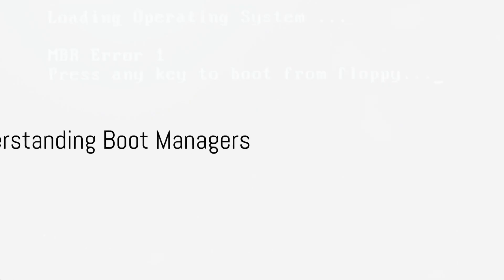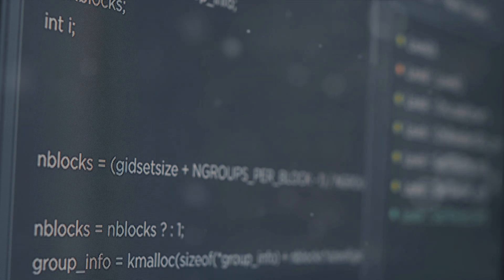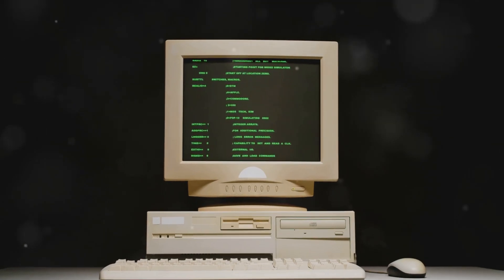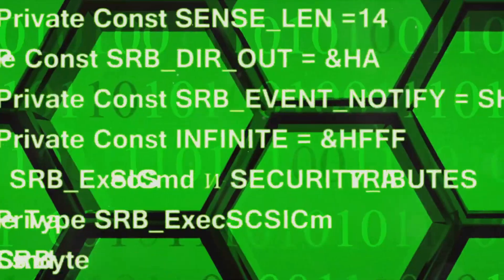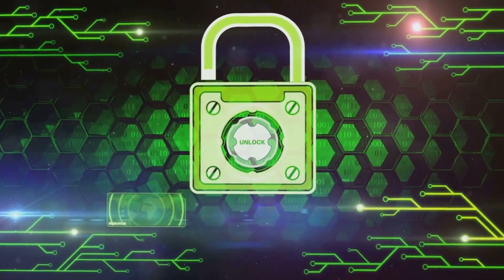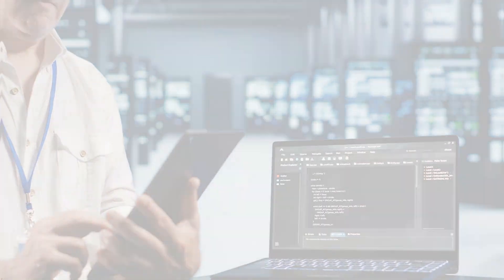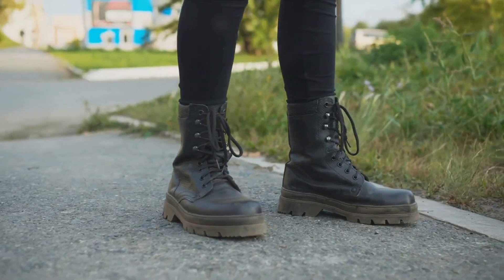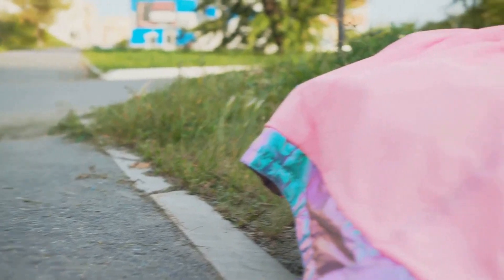LPIC-1 (101-500) Exam Full Course - Lesson 102.2 Install a boot manager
In this video, we dive deep into the world of boot managers in Linux, focusing on GRUB Legacy and GRUB 2. We'll explore their differences, functionalities, and the significance of alternative boot locations. Understanding these intricacies is crucial for optimizing your system's boot process. Whether you're a beginner or a seasoned Linux user, this video will provide valuable insights to enhance your system knowledge.

OUTLINE:

00:00:00 Understanding Boot Managers
00:00:17 Alternative Boot Locations
00:00:39 GRUB Legacy
00:01:00 GRUB 2 Configuration
00:01:19 Interacting with GRUB
00:01:40 Conclusion